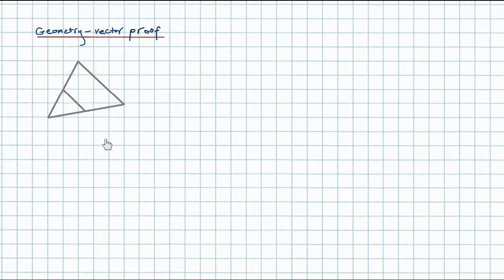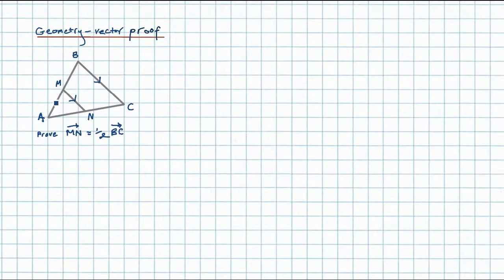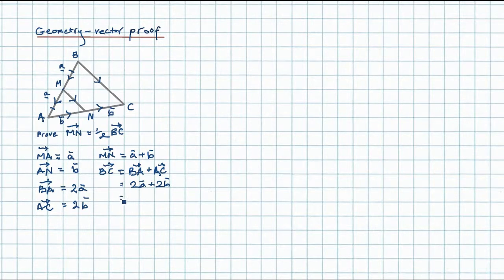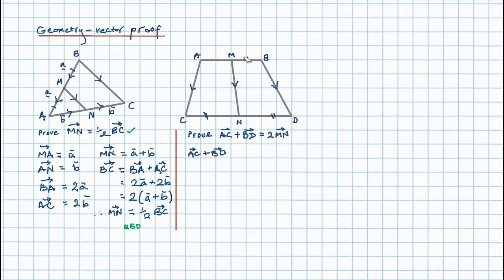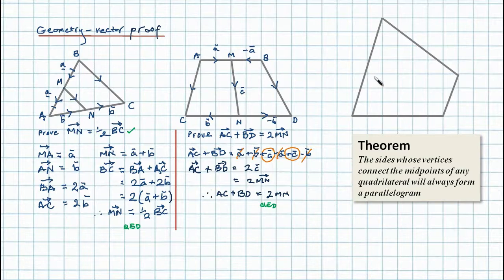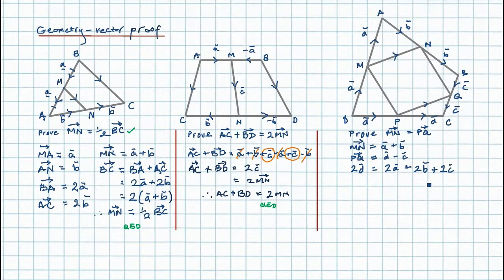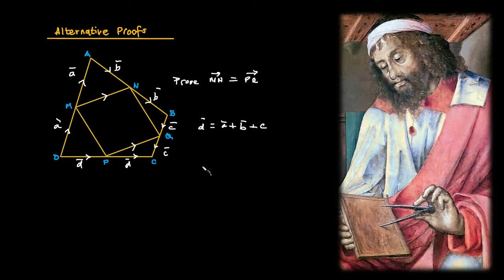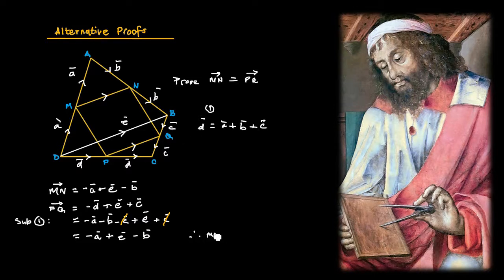Geometry - Vector Proof (Proving Geometric Theorems)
Tutorial showing how to approach a geometric proof using vectors. Three examples are given. Part 2 stresses the variety of ways in which vectors can be used to prove a theorem, including adding a new vector to make a proof easier.